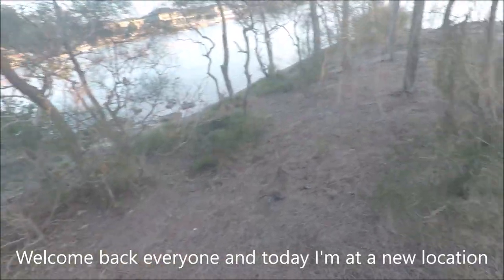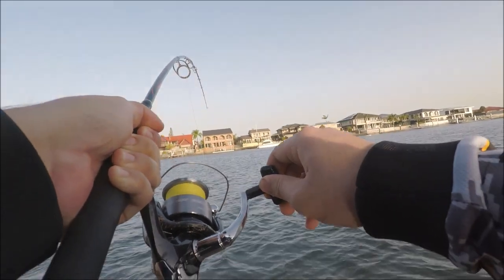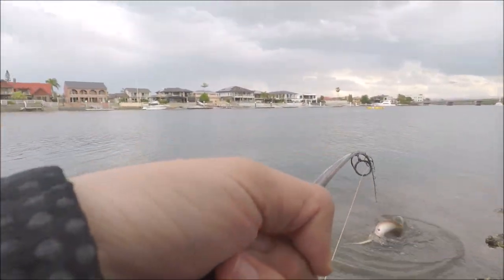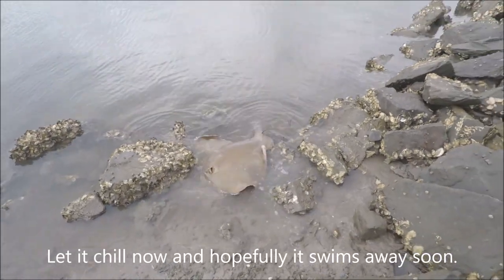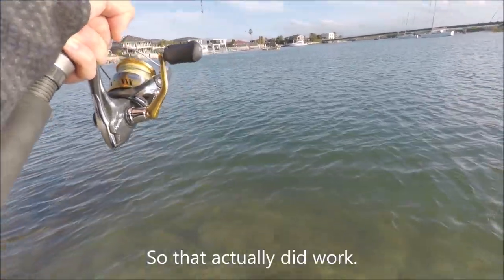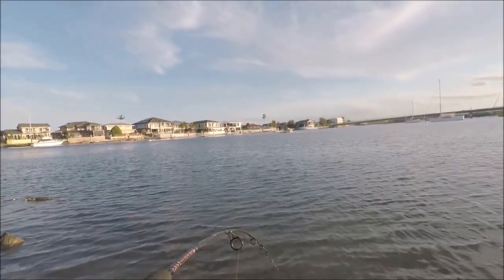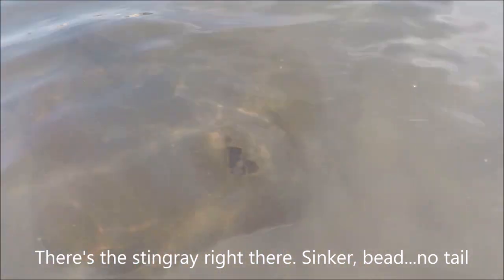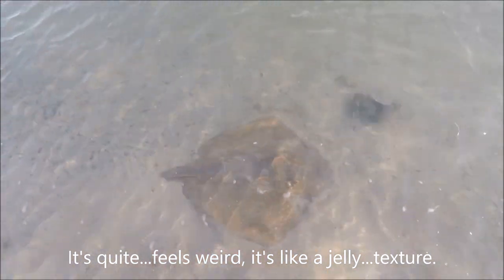Gold Coast Land Based Fishing Ep8 - Landing the Live Bait Thieves (Ultra Light Fishing)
[ Coming Soon ]